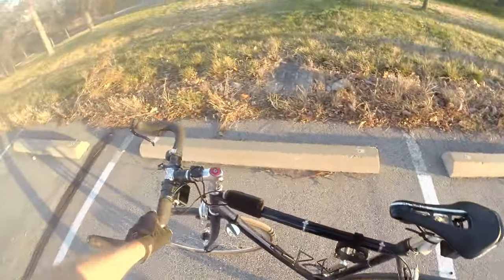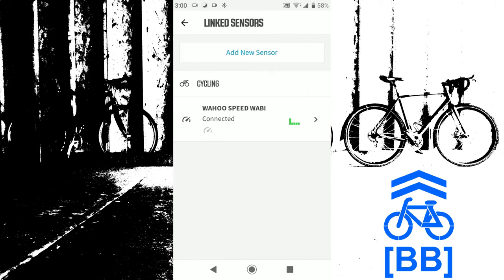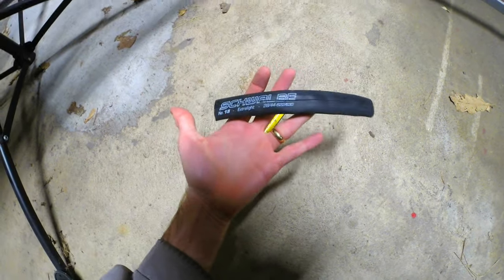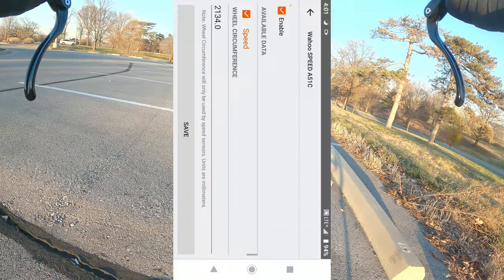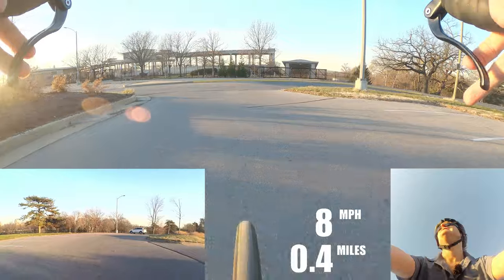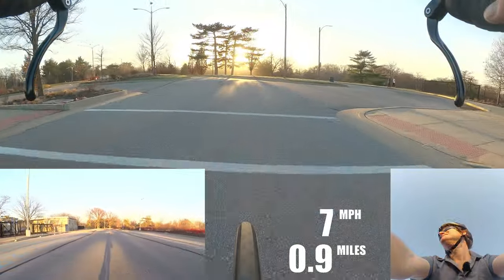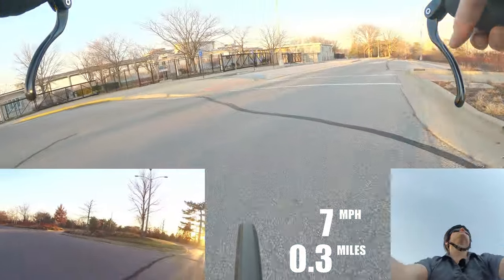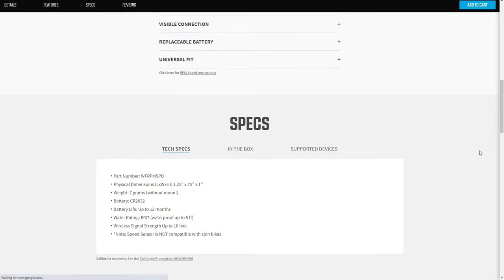WAHOO RPM Speed Sensor How To Install And Test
In today's video I explain how to install the cycling Wahoo RPM Speed sensor, and test it for accuracy using 2 apps and 3 tests on a bike!

Test #1 Start and stop. Does the speed sensor read 0 MPH when stopped, or how long does it take to update?

Test #2 Slow roll. Is the speed sensor reading stable or does it jump up and down a lot?

Test #3 Fast and slow. Does the sensor react quickly to changing speeds?

Conclusion...

The RideWithGPS app has lots of great features but I'm not certain it is very accurate when paired with the Wahoo speed eensor. There could be many reasons for inaccuracies, including different settings within the app, how the app reads and records the Wahoo sensor data, or if it compensates with GPS speed data.

RideWithGPS can export in many different formats including GPX, FIT, TCX, KML. You must do this on their website, or share a link to your ride and then export the file from that URL.

The Wahoo app may be more accurate and less cumbersome to set up if all you want is the speed data. I feel more comfortable seeing the sensor connection on the front page so I don't have to go deep in the app menus to verify it is on and working.

Wahoo only exports in the .fit file format. So you must use another program to convert to GPX. But you can export directly to third party apps, including RideWithGPS, and then export from RideWithGPS as file formats GPX, FIT, TCX, KML.

Bluetooth sensors can be more reliably accurate than pure GPS speed tracking. GPS is only as good as your signal, and your GPS device or phone's antenna. You might be able to boost GPS accuracy if you turn Mobile Data on so you have access to nearby cell towers. Of course these things will drain battery life, which also affect accuracy.

An old fashioned wired magnet sensor is not prone to dropouts and is probably the most accurate, IF you input the correct wheel circumference for your bike!

BIKEBLOGGER'S BIKE STUFF
Water Bottle
Brake Levers